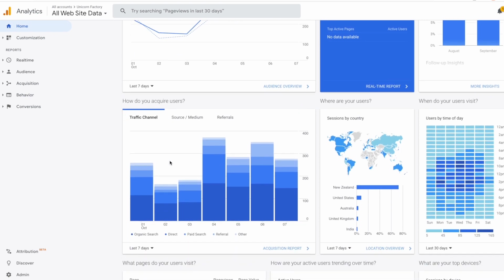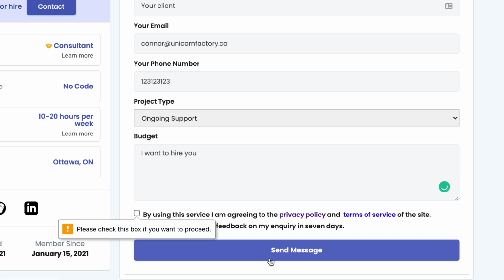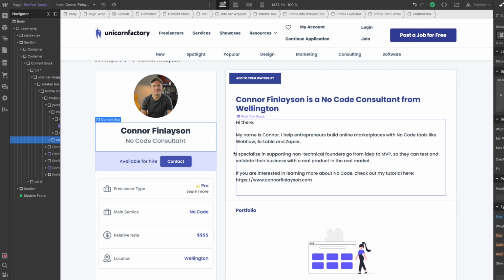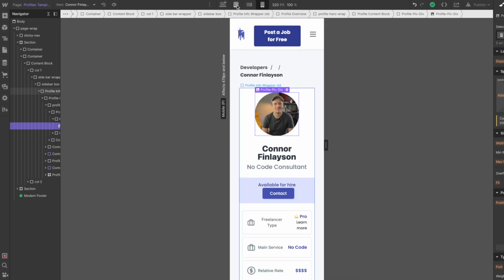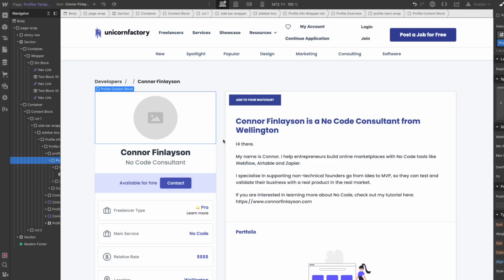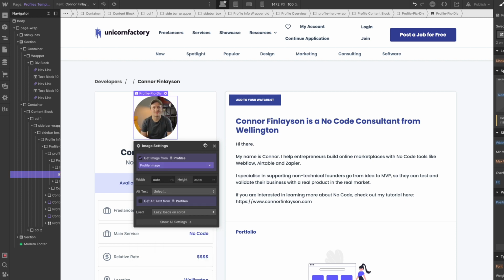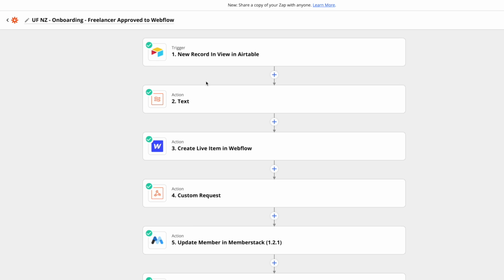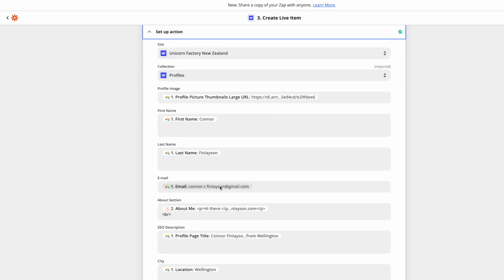My 5-step process for building MVPs with Webflow, Airtable and Zapier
In today's video, I am sharing my process for building MVPs or adding new features to existing no-code websites. My goal with this video is to give you a roadmap to follow that will hopefully make building and maintaining your no-code site a lot easier.

TIMESTAMPS:
00:00 INTRO
01:21 SET OBJECTIVE
01:59 CREATE MOCKUP
03:48 BUILD IN WEBFLOW
04:47 SET UP WEBFLOW COLLECTION
06:49 SET UP OTHER DATABASES (AIRTABLE)
08:12 SET UP WORKFLOWS (ZAPIER)